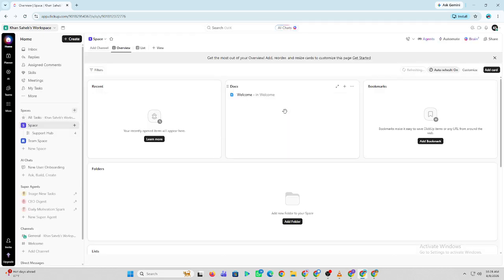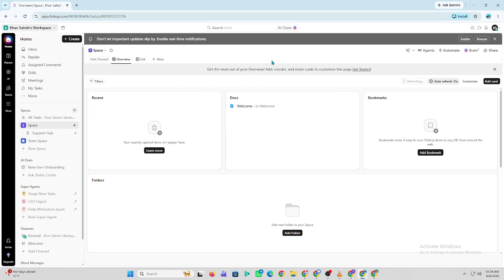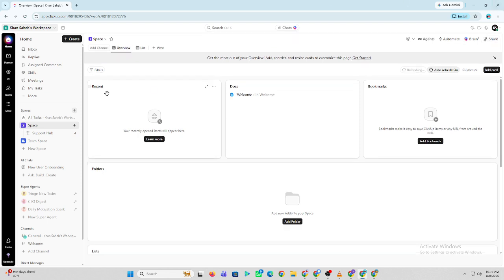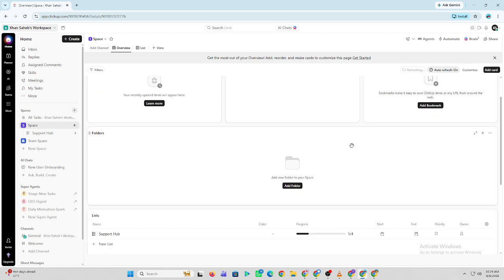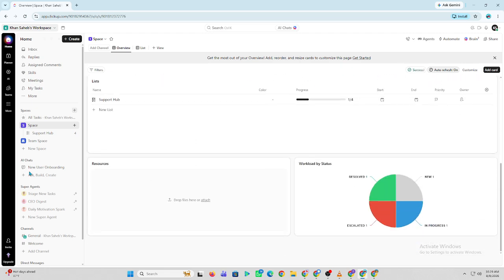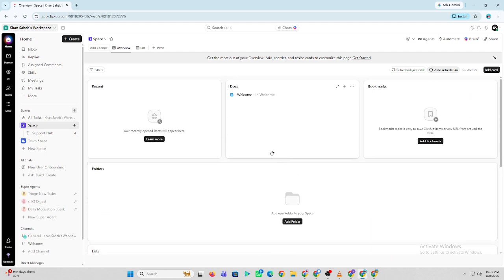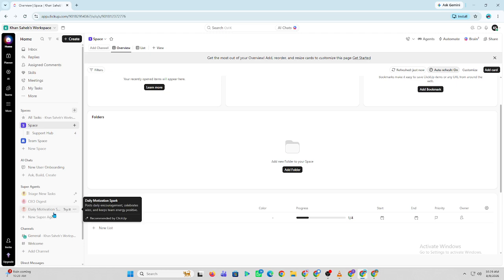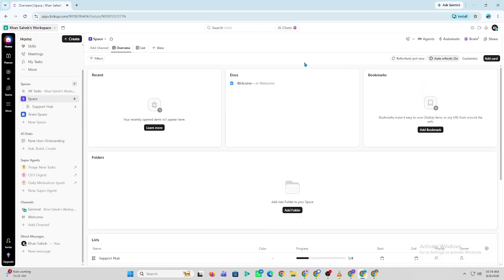How to Set Up ClickUp Workspace Full Guide 2026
Learn how to set up a ClickUp Workspace with this complete 2026 step-by-step guide. In this tutorial, you'll discover how to create and configure a ClickUp Workspace for personal productivity, project management, team collaboration, and business operations. Learn how to set up your Workspace, create Spaces, organize Folders and Lists, configure tasks, and build a structure that fits your workflow.

We will also cover how to customize Workspace settings, invite team members, manage permissions, create task statuses, organize projects, set up views, and establish a productive workspace structure. You'll learn practical setup strategies for businesses, remote teams, freelancers, agencies, and personal projects.

Whether you are a beginner, project manager, business owner, team leader, freelancer, or productivity enthusiast, this guide will help you set up a ClickUp Workspace correctly and create an organized workflow in 2026.